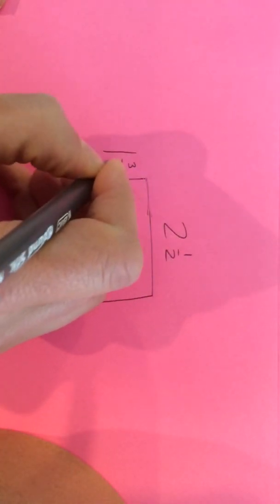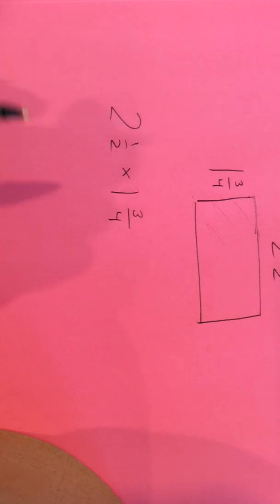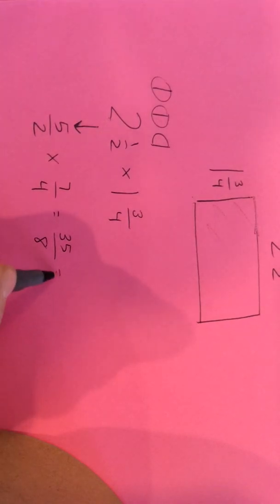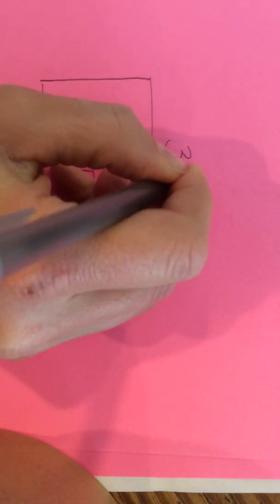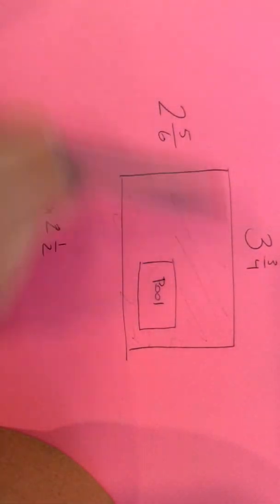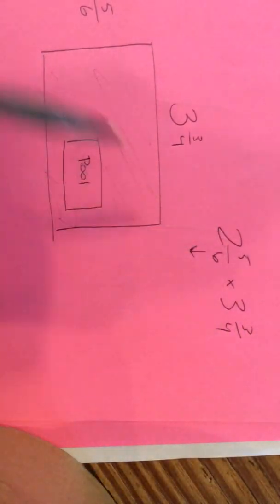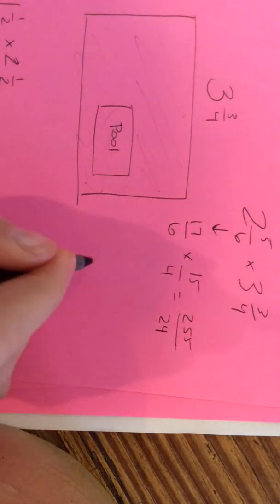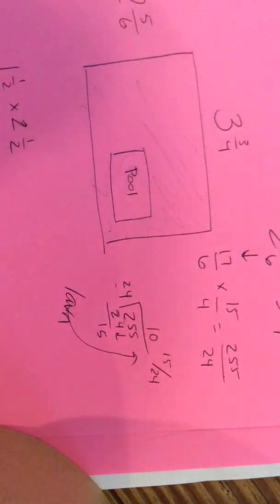0B609EF3 C450 49A0 95E0 16054F06A692